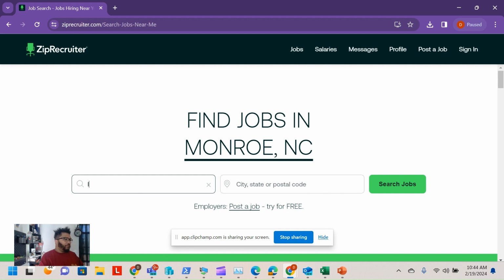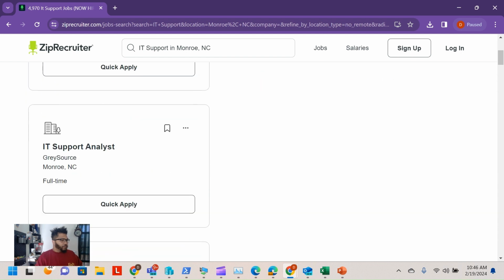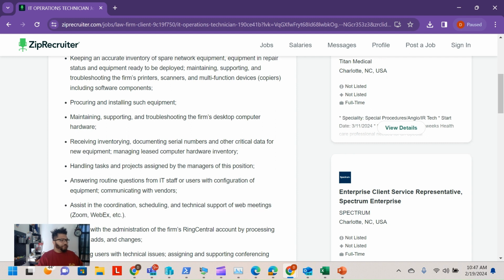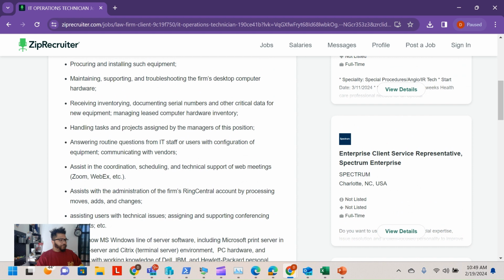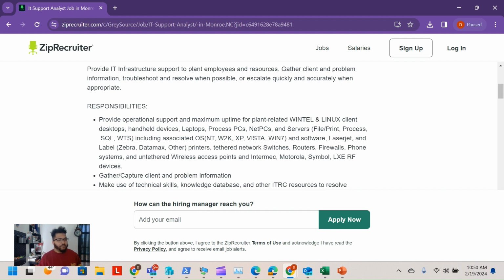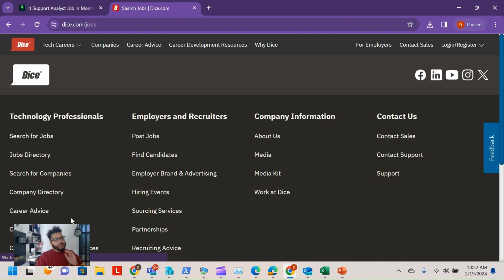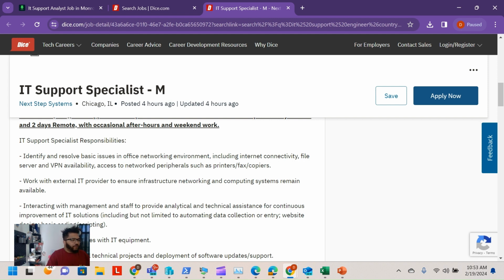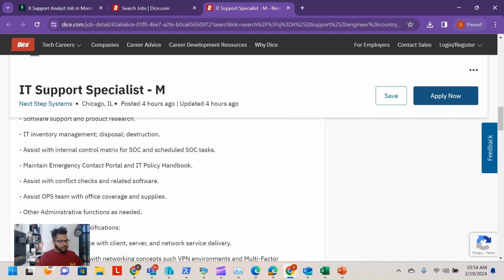What is an IT Support Engineer - From ZipRecruiter to Dice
Are you looking to start your journey in IT? Do you want to gain a better understanding of the job field and what will be required to land a role in 2024? If so look no further than this video? You will review sample job descriptions, and understand the possible niches to explore!

If you are looking to build a personal portfolio for IT Support or Cloud Engineering be sure to hit the notification🔔and 👍🏾the video to stay up to date for my content! If you want to double down I have created a private group on Circle to help people launch their careers!

As always thanks for your patronage and support! 🤘🏾🤘🏾DW